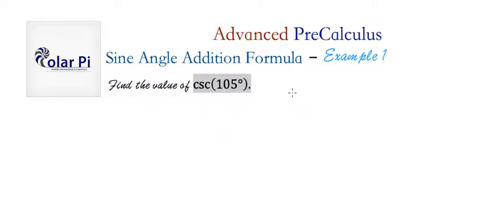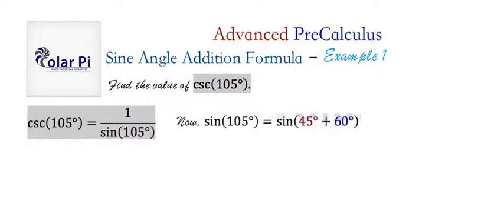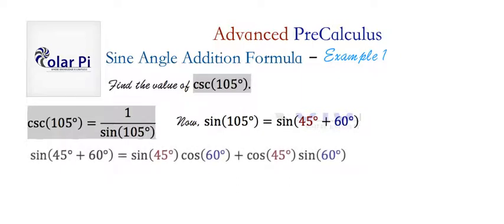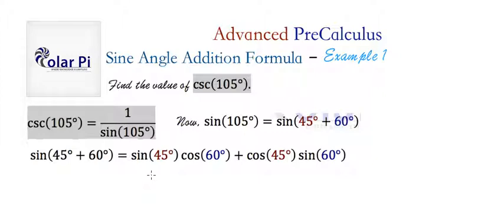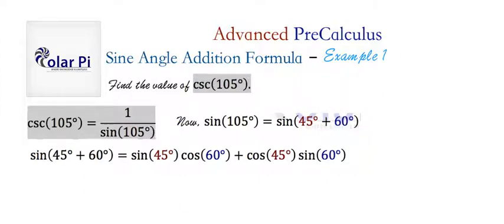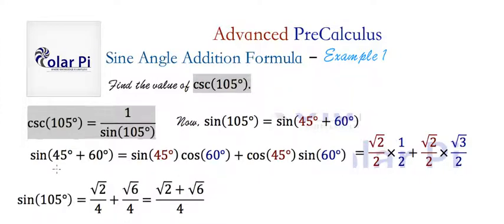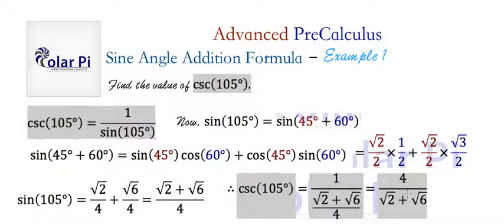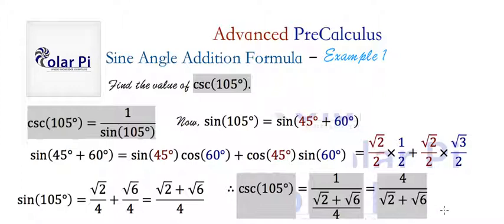(Sine Angle Addition) - Csc(105 degrees)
1) He is incredibly narcissistic and promotes himself shamelessly.
2) He misleads and confuses.
3) He pushes people away from Jesus Christ God, the Holy Trinity, the one and only messiah.  White Jesus does all three of the above and more -- matching the ways of Satan.

In this video, I give you a first example on how to use the sine angle addition formula to find cosecant of 105 degrees.  You should watch Example 0 if  you want to see how to derive this formula.